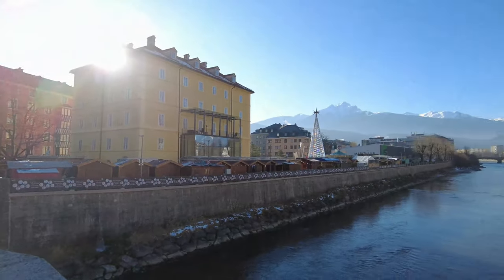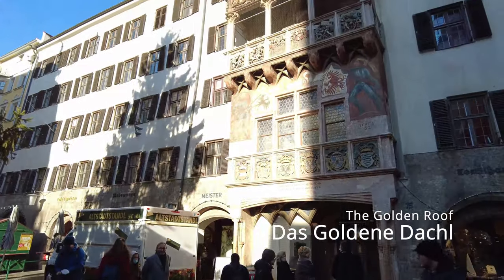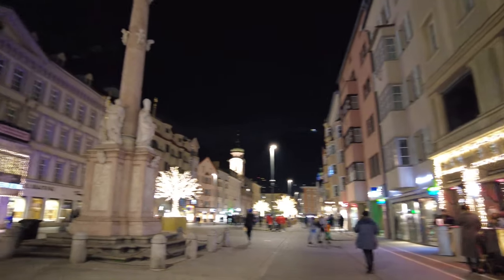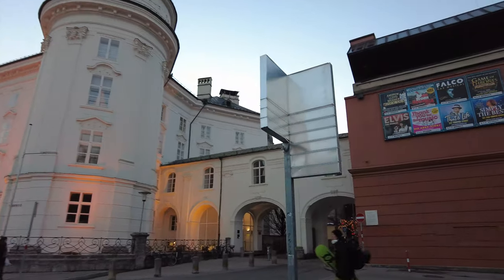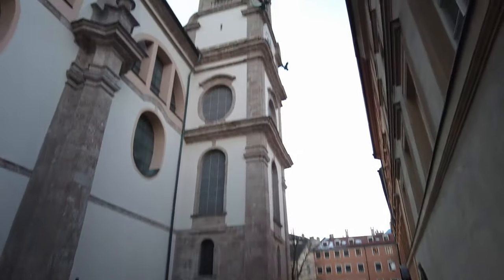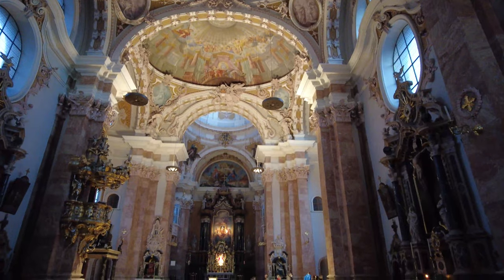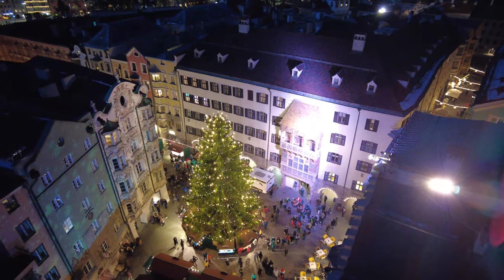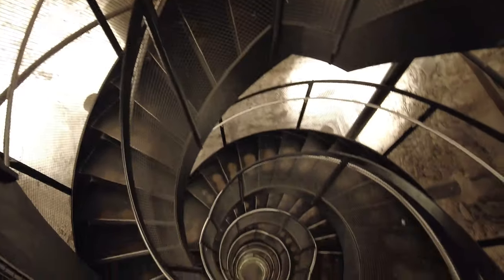Top Places to see in Innsbruck during Christmas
Hi welcome to our couple vlogs! Together we're discovering different places in Europe and all over the world. Today we're in Innsbruck and celebrate the Christmas time together. Today we will discover some of the most important landmarks and stunning places of this beatiful medieval looking city.

0:00 Introduction
0:37 Multicolored Houses of Mariahilf
0:57  Christmas Market Part I
1:00 Tasting Mulled Wine
1:52 Golden Roof / Goldenes Dachl
2:34 Mariahilfstraße
2:55 Triumphal Arch
3:28 Imperial Palace
4:26 St. James Cathedral
5:19 Old Town of Innsbruck
5:51 Shopping Magnets
6:41 Christmas Market Part II
7:10 Innsbruck City Tower
8:11 View from the City Tower
9:33 Tasting Apple Strudel